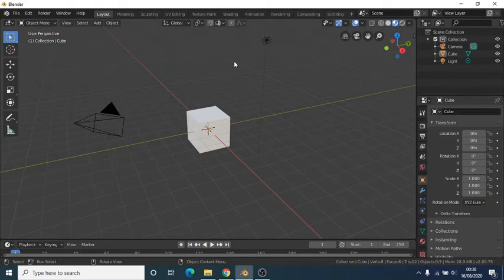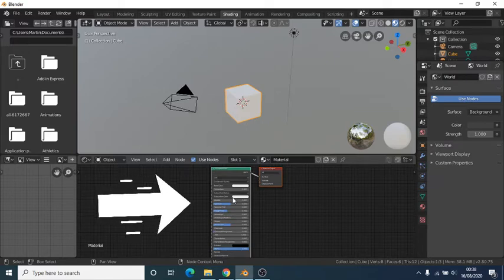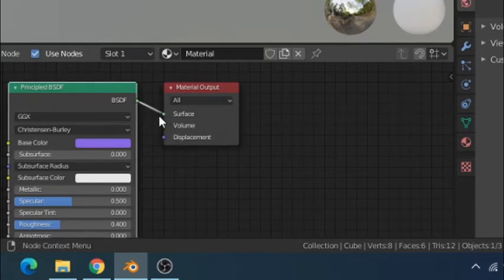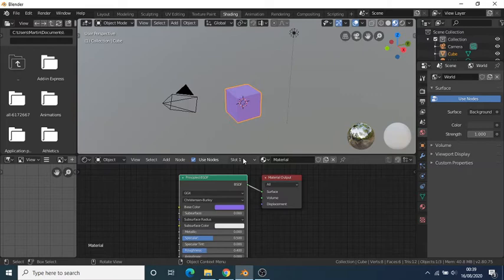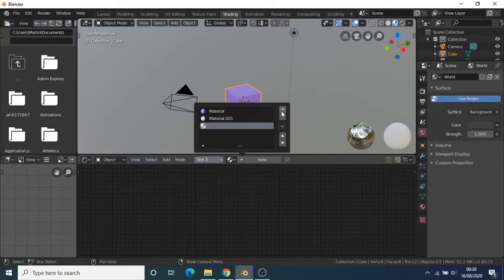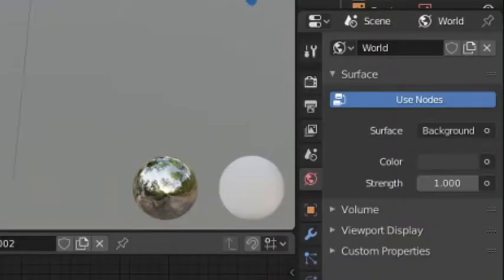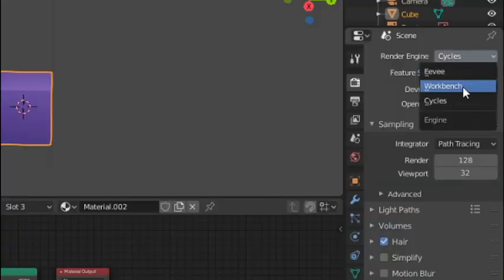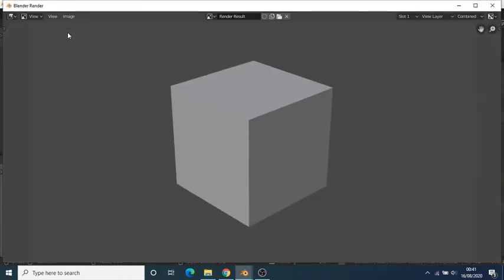The Basics to Shading in Blender 2.8!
In this video, I will show you the basics to shading in Blender 2.8!